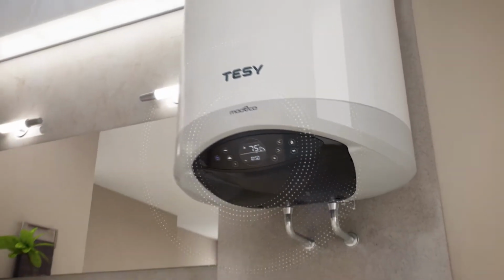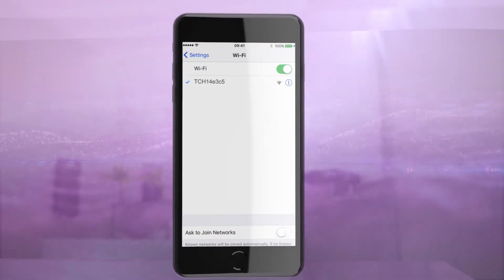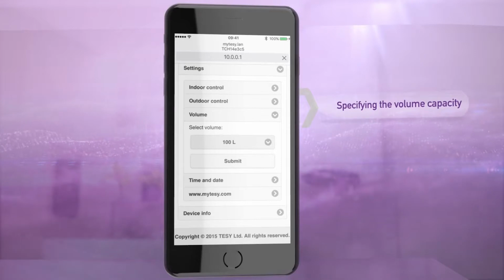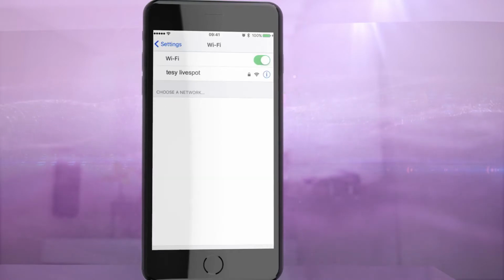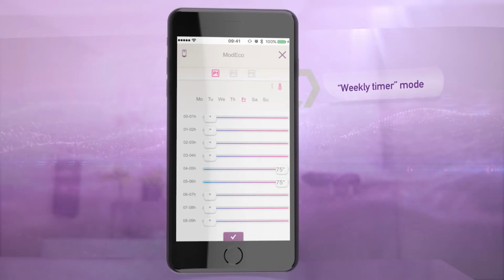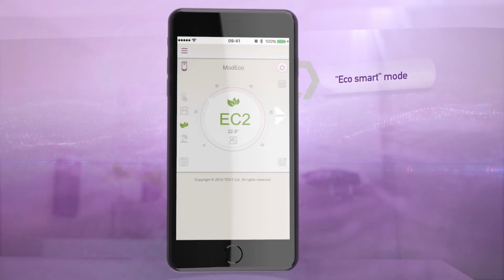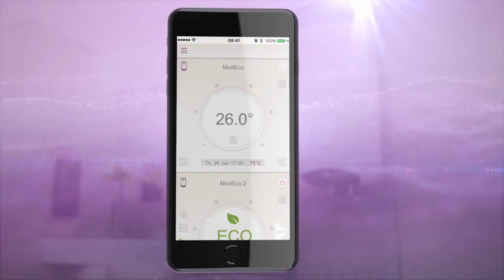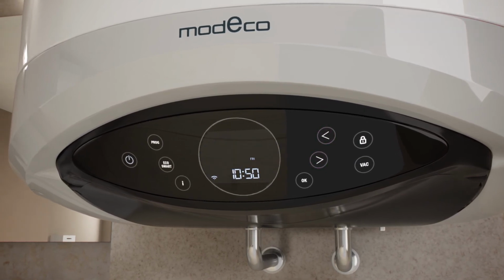ModEco Explainer Video fullHD EN compressed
Os termoacumuladores TESY ModEco Cloud podem ser controlados remotamente, através de um software inovador - TESY Cloud - desenvolvido pela TESY, incorporado nos equipamentos com wi-fi, e conectados à rede sem fios de sua casa.
Este software é compatível com todos os browsers e com os sistemas operativos IOS e Android.